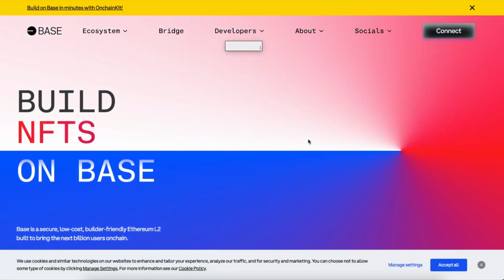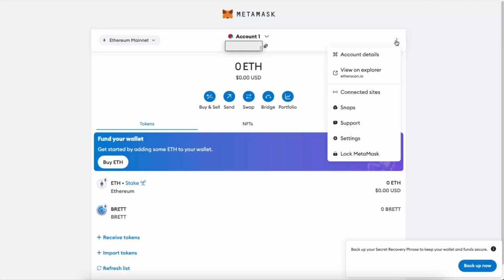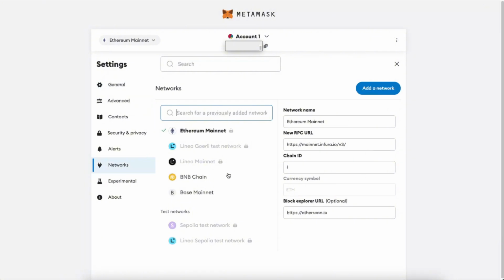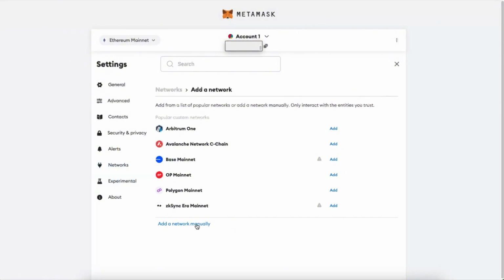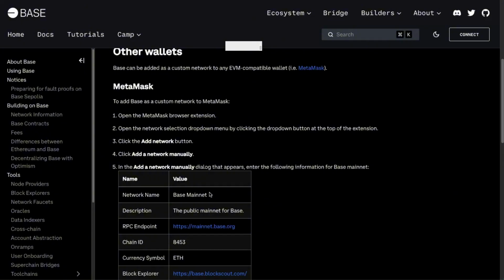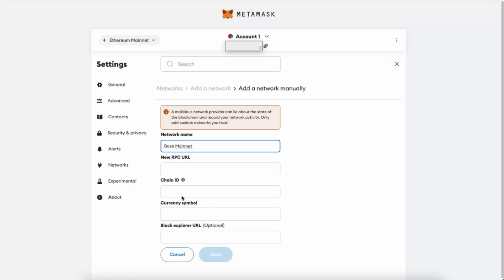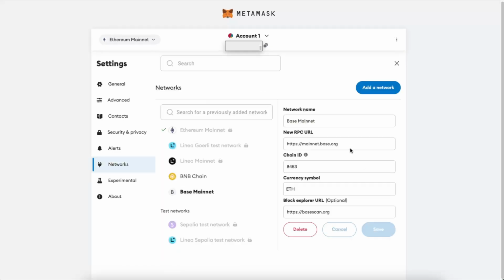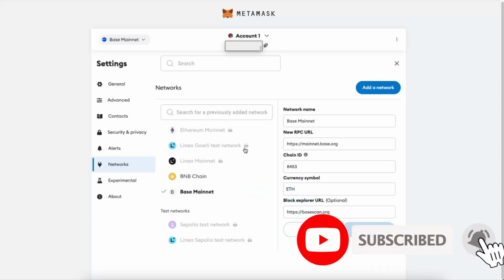How To Add Base To MetaMask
In this video I show you How To Add Base To MetaMask!